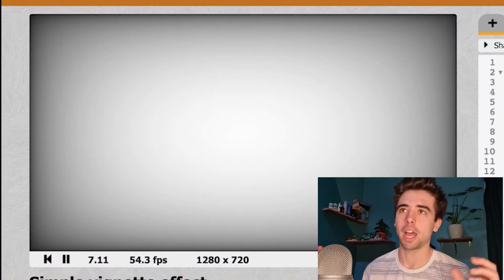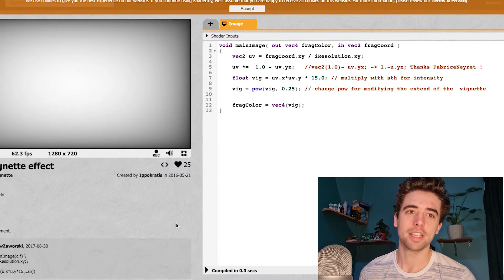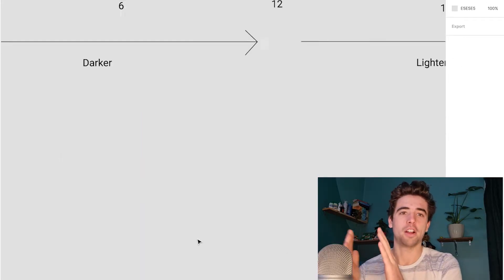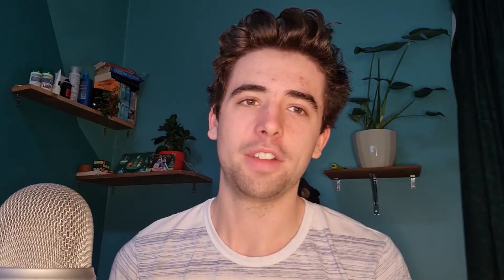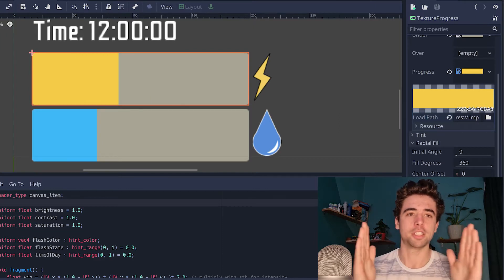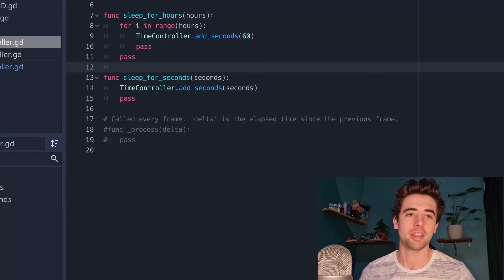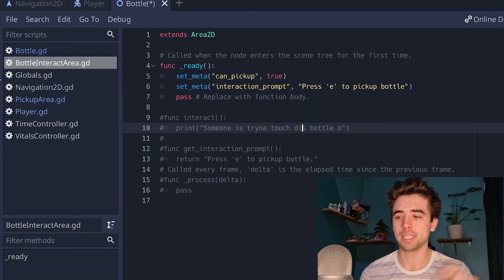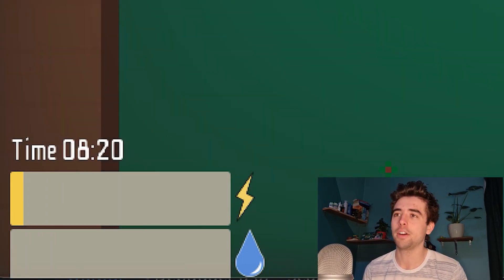Day & Night Cycle using Shaders | Godot RPG Devlog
for more frequent posts about development and more! Feel like flexing or just giving me an ego boost? This time we are diving into the scary math-y world of shaders. Adding some feeling for how time is passing to our game. In addition to that time passing also now reduces your stamina which will become more and more important as we add tasks for the player to do during their limited day time.